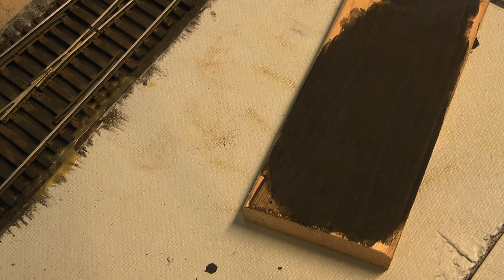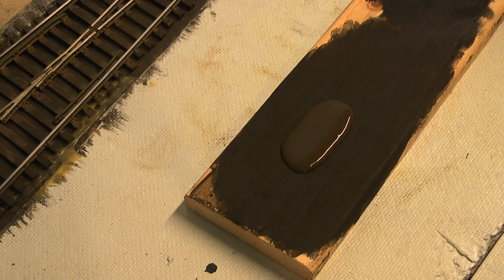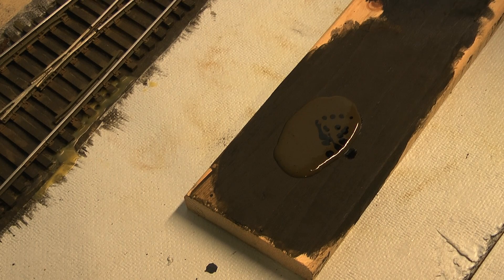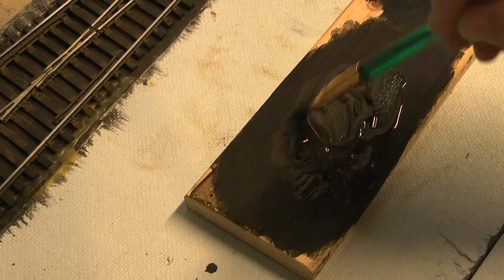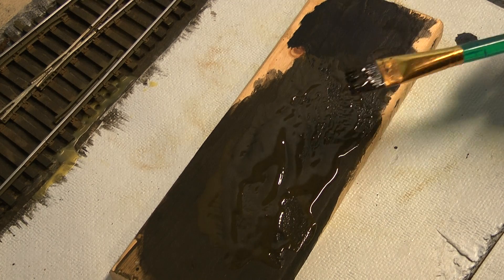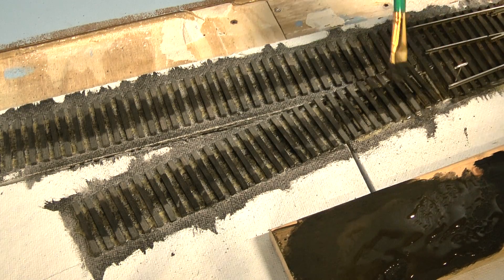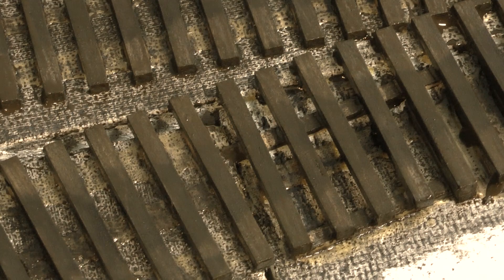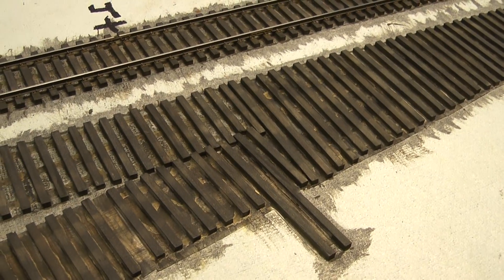Coloring the ties on my O Scale layout Part 3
In this third and final video I show how I make and apply the final color to my ties.  Also shown is a section I did a while back so you can see what it looks like when dry.